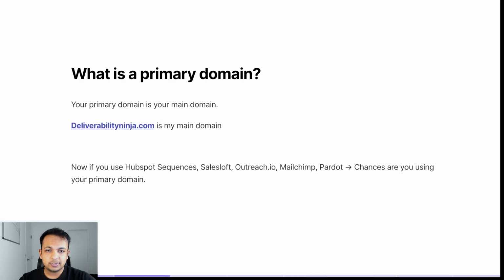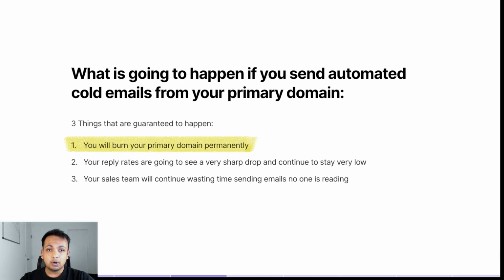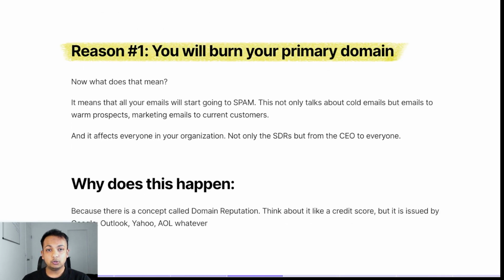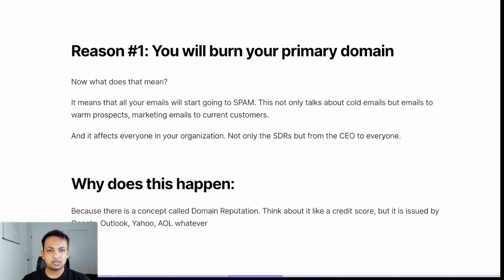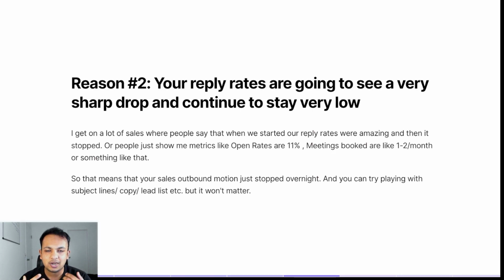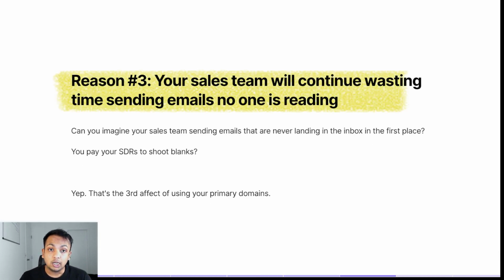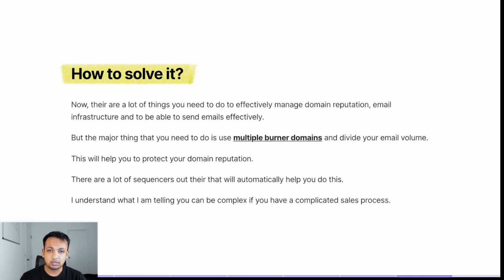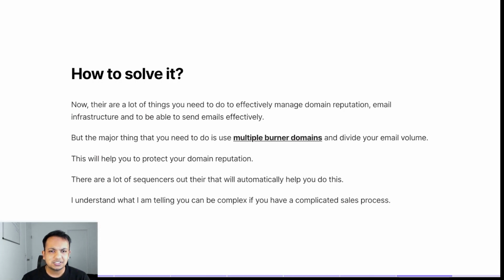Avoid Cold Emailing with Your Primary Domain at All Costs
One of the biggest mistakes that companies make when they send cold emails is that they email from their primary domain.

You need to avoid cold emailing from your main domain.

This will help you with your email deliverability and will save your company.

If you send cold emails from your primary domain, you put your entire company at risk.

Chances are that all your emails will start going to SPAM.

To solve this, you need to switch to secondary domains.